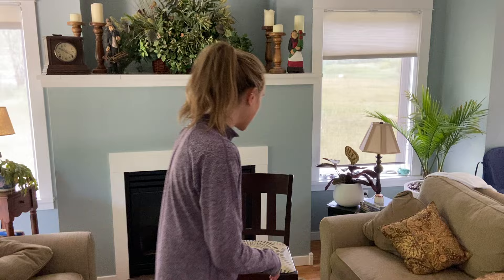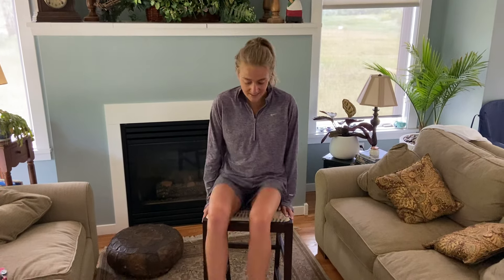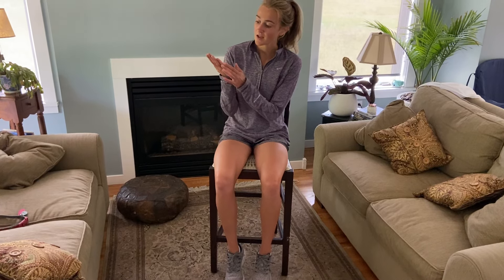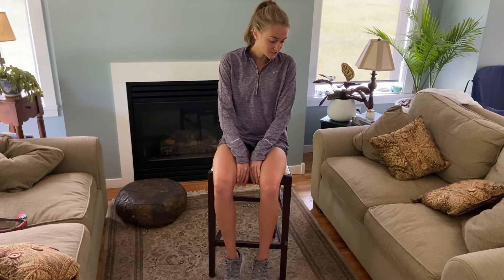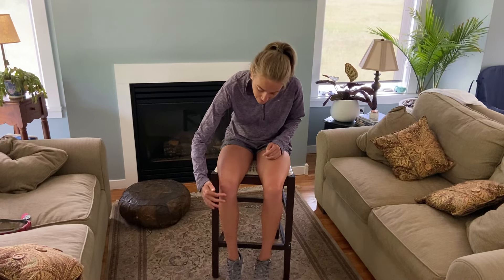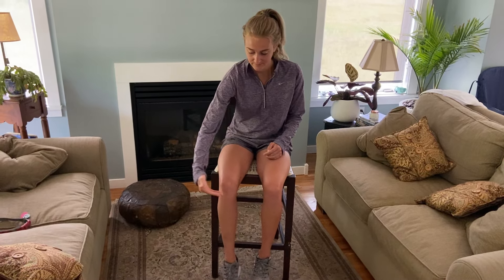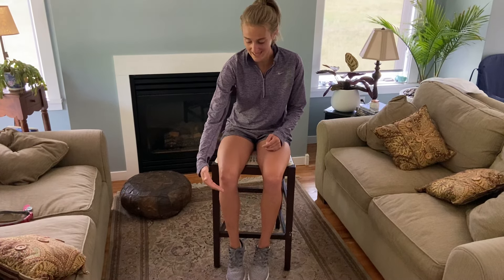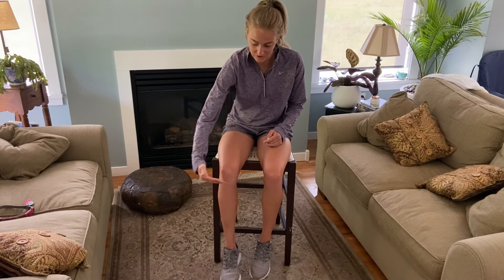MedFest - Testing Your Knee Jerk Reflex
One key part of attending MedFest, or updating your sports physical with your current Doctor, is having your reflexes examined. In this activity, you will be testing your knee reflex!

Reflexes are important when it comes to playing sports because strong reflexes increase the speed of your reactions. The ability to respond quickly to stimulus is important in many sports and day to day activities. A reflex is an involuntary action that the body does in response to something. When your knee jerk reflex is activated it only takes about 50 milliseconds between the tap and the start of the leg kick. That’s so fast!

Check out the video below to watch SOCO Intern, Rachel Mahar, demonstrate how to test your reflex at home.